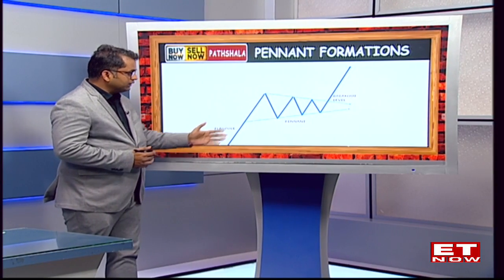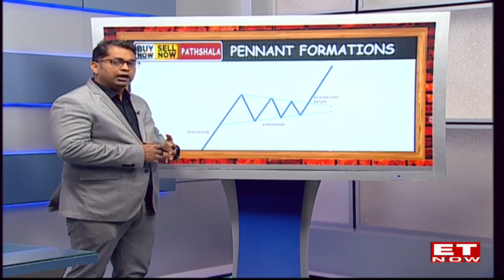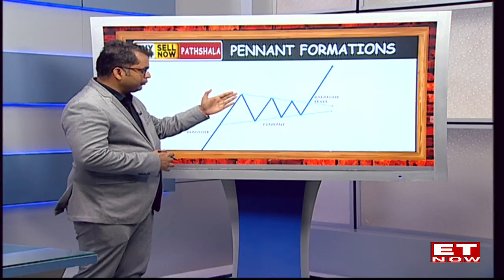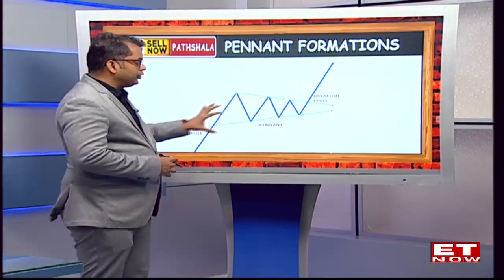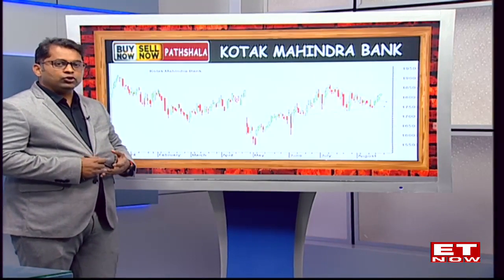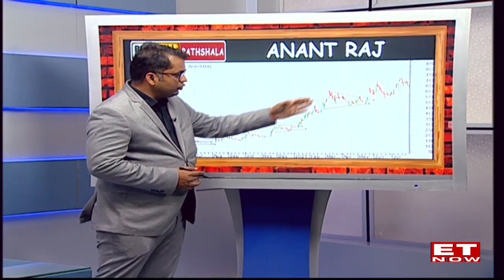Understanding: Pennant Formations | Learn The Basics Of Technical Analysis | BNSN Paathashala | News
On this week's edition of BNSN lens, Kunal Bothra talks bullish pennant formation. He used Anant Raj and Kotak Mahindra charts to illustrate how to spot the pattern and use it to spot a new trend. Listen in to take a look at your weekly masterclass on simplifying complex technicals.